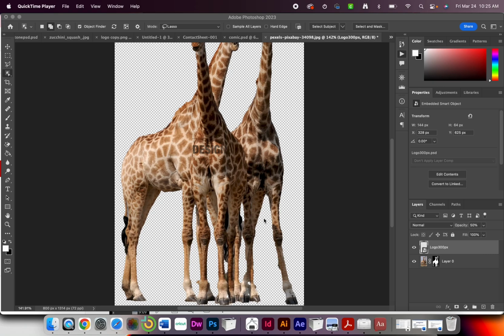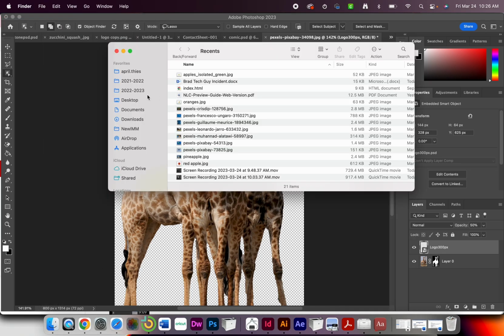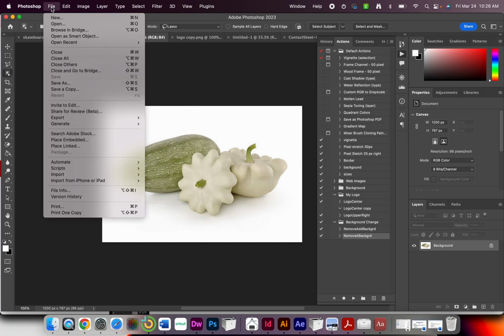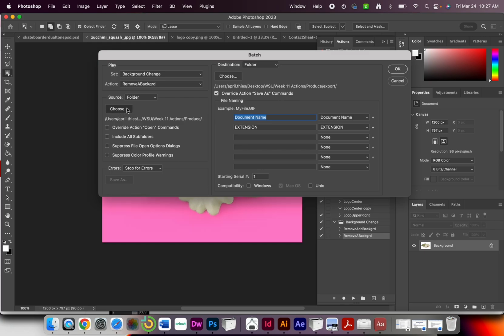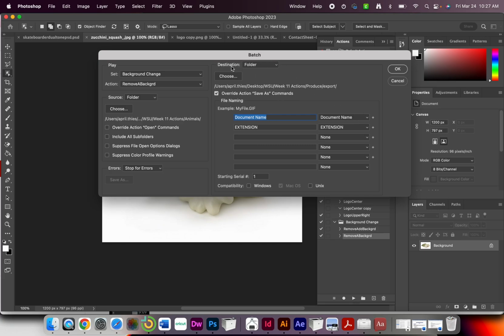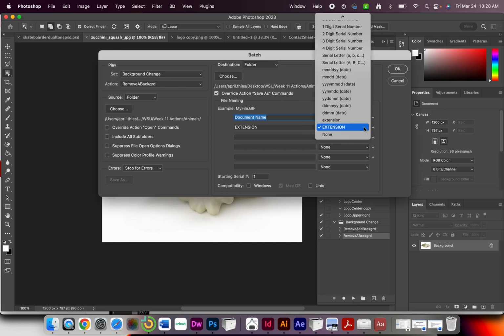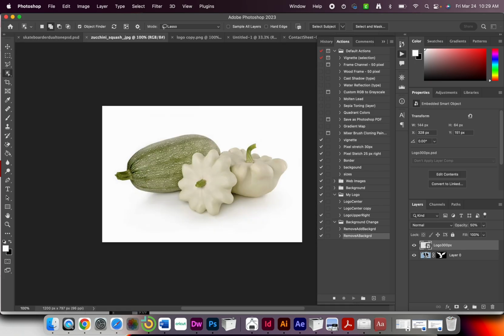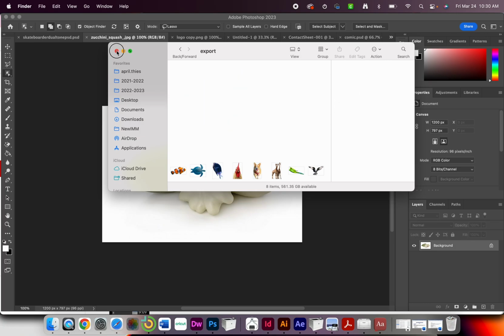Actions and batch files